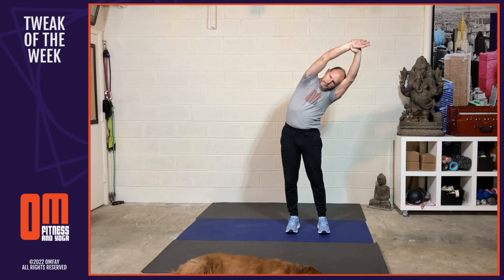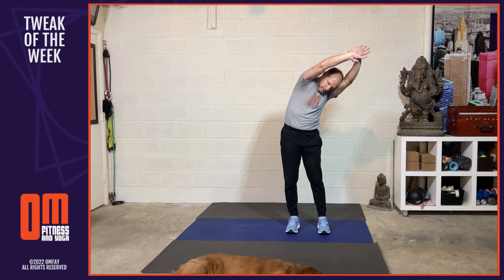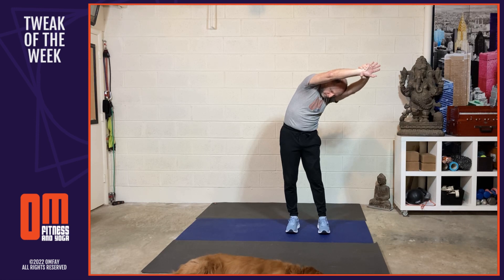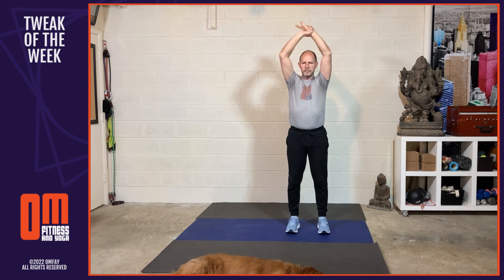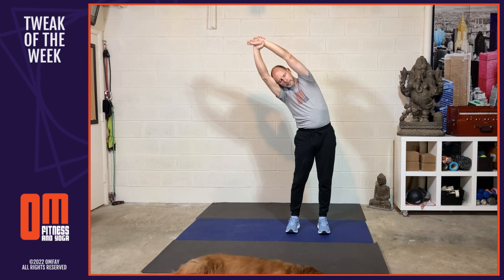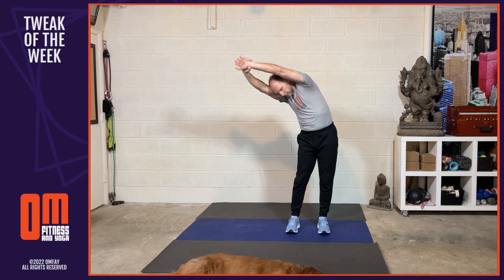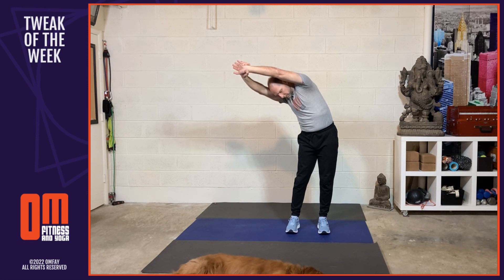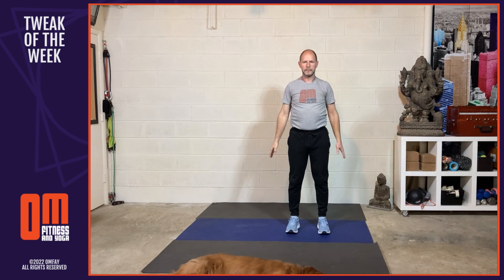Tweak of the Week #43 - A Side of Arc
Today we benefit from an Arc through a continuation of stretches to help release the neck, back and shoulders.

Special Offers:
--- Try a group class or an on demand video for free.

With Love, Gratitude and Blessings, have a great week and Be Excellent To Each Other!